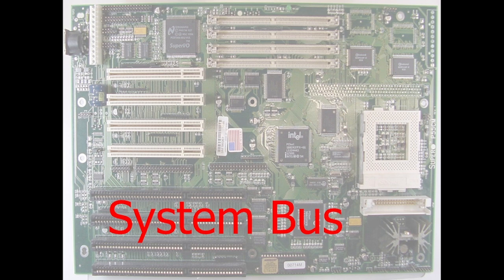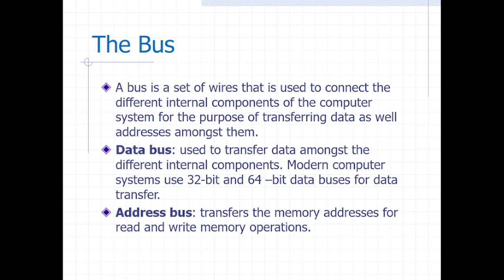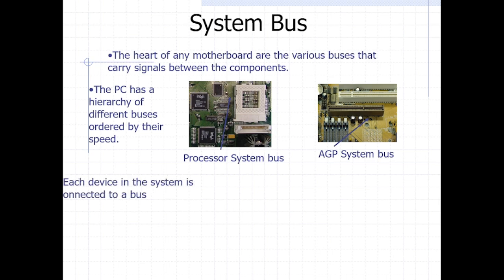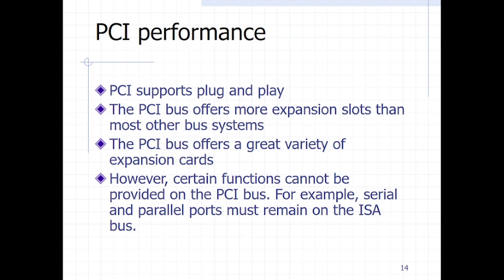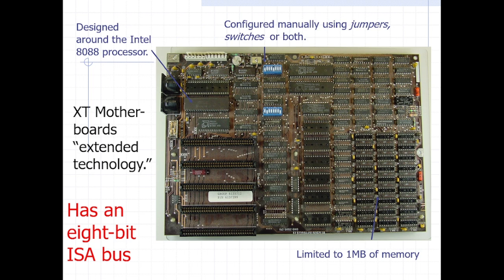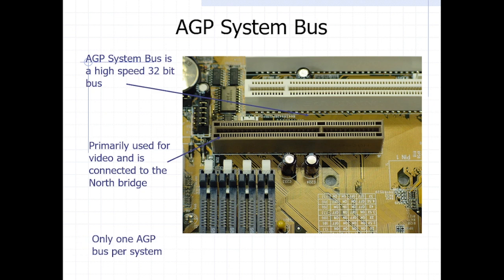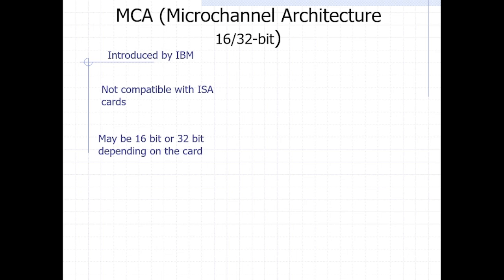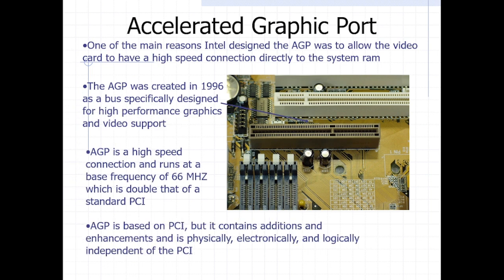Computer Architecture Explained | Computer Bus Types | ISA | MCA | PCI | VESA | AGP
The computer system bus is the method by which data is communicated between all the internal pieces of a computer. It connects the processor to the RAM, to the hard drive, to the video processor, to the I/O drives, and to all the other components of the computer. Computer Architecture refers to those attributes of a system that have a direct impact on the logical execution of a program.

These are some of the common expansion bus types that have been used in computers

ISA Industry Standard Architecture
EISA Extended Industry Standard Architecture
MCA Micro Channel Architecture
VESA Video Electronics Standards Association
PCI Peripheral Component Interconnect
PCI Express (PCI-X)
PCMCIA Personal Computer Memory Card Industry Association (Also called PC bus)
AGP Accelerated Graphics Port
SCSI Small Computer Systems Interface